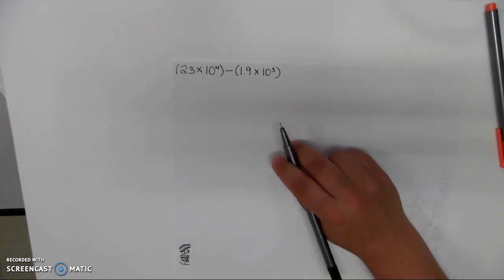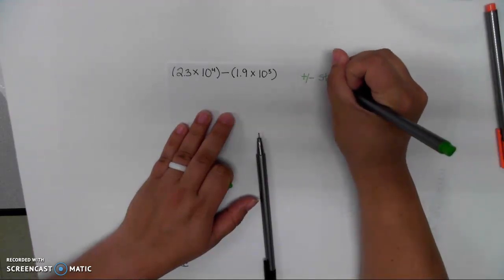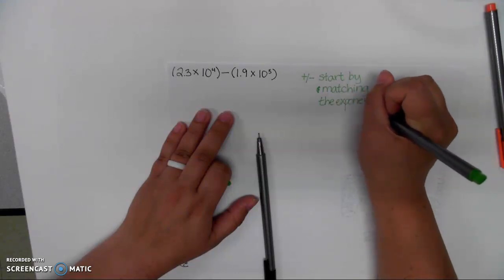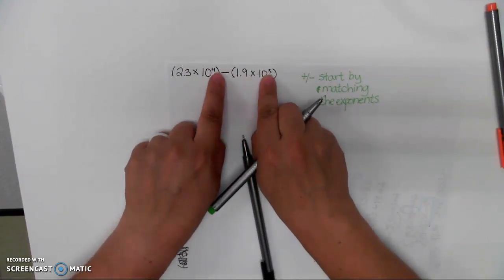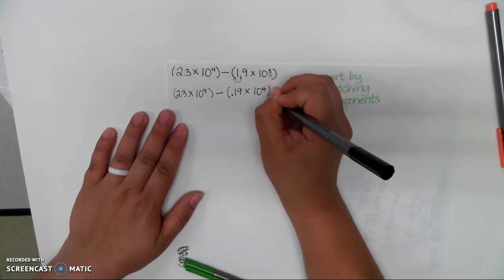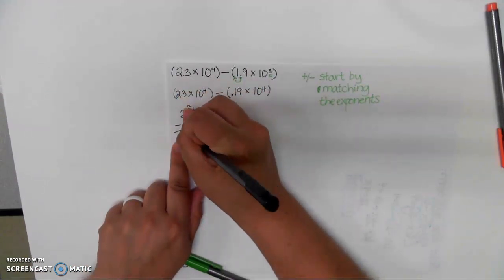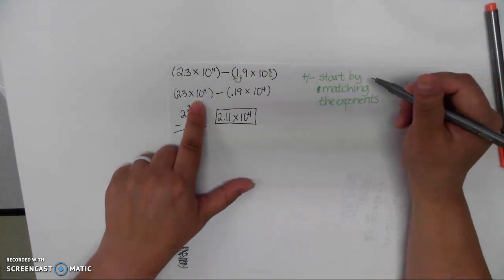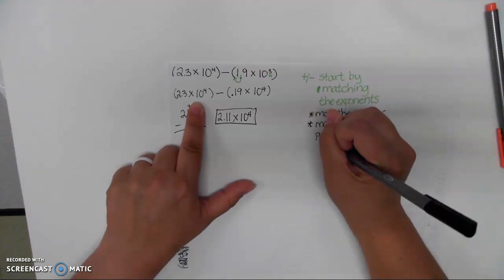Adding/Subtracting Numbers in Scientific notation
How to add and subtract numbers in scientific notation.